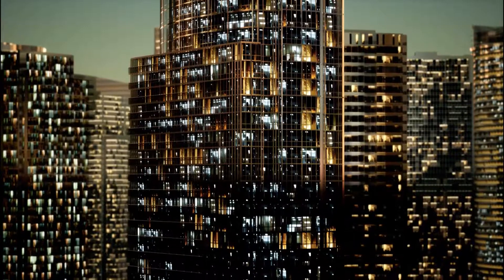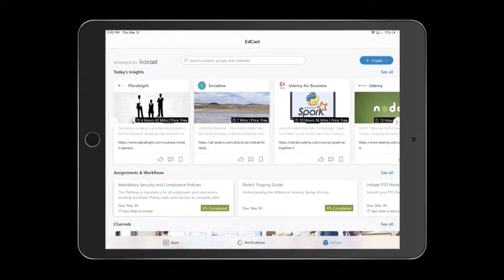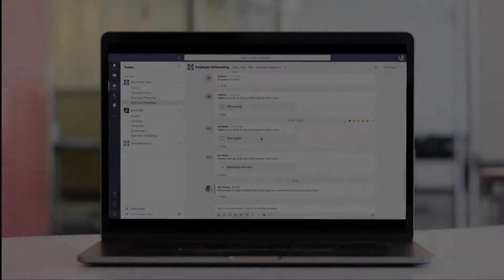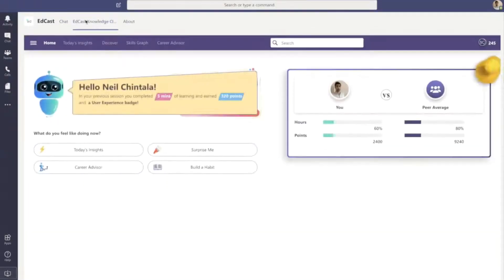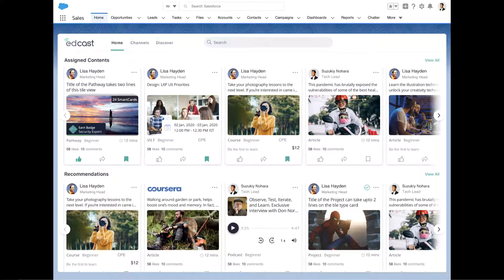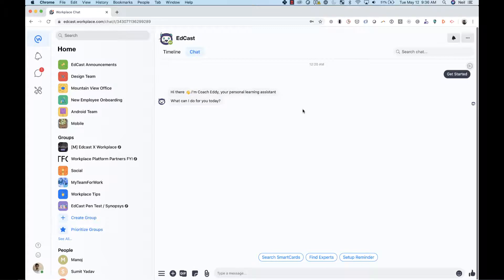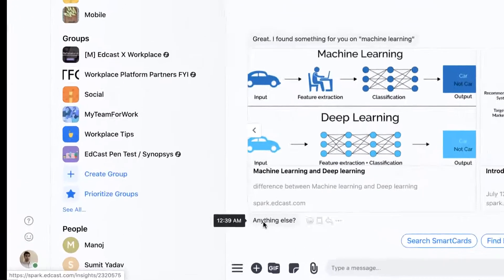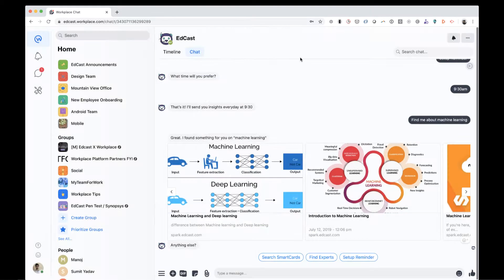EdCast In the flow of Work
Salesforce, Workplace by Facebook, MS TEAMS, VMWARE WorkspaceONE